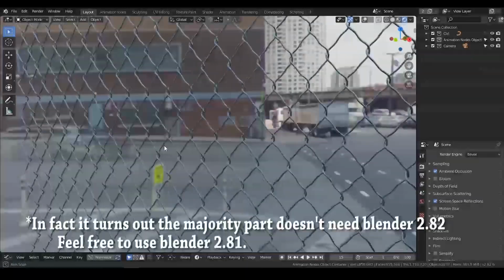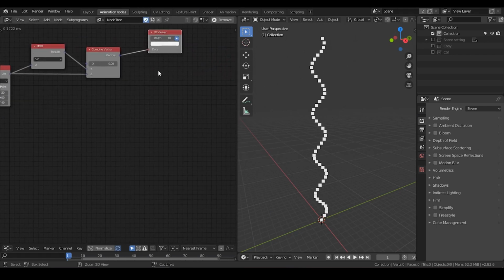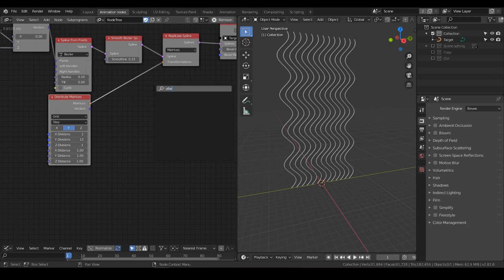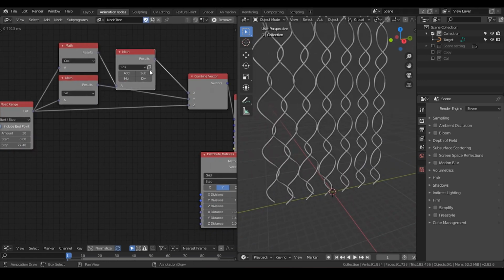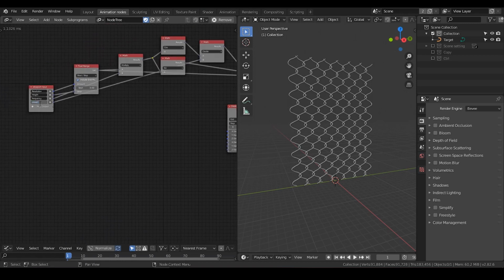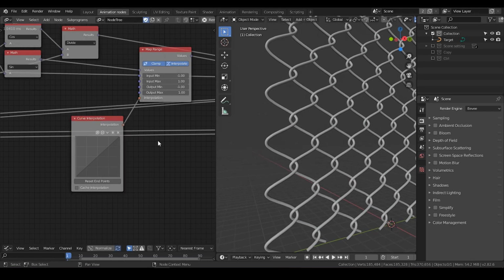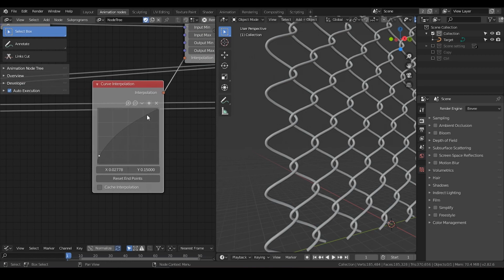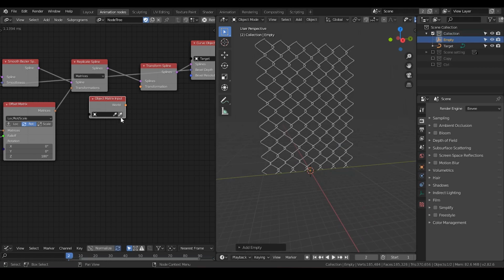[Tut] Procedural Iron chain - blender animation nodes.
blender 2.8

weaved pattern.